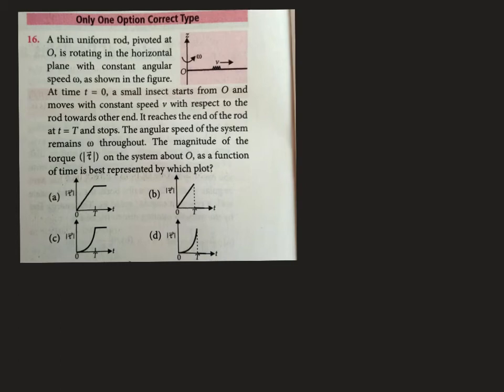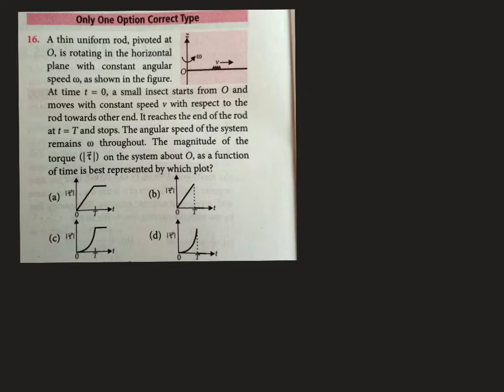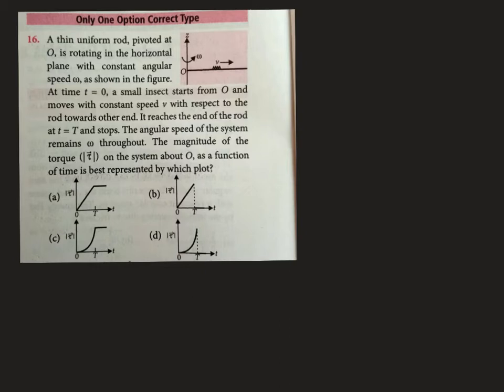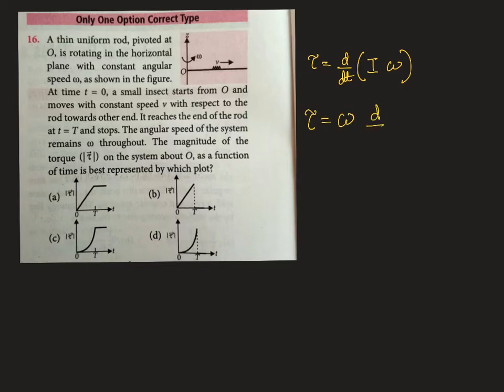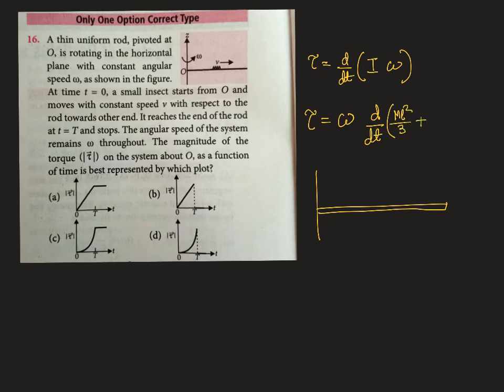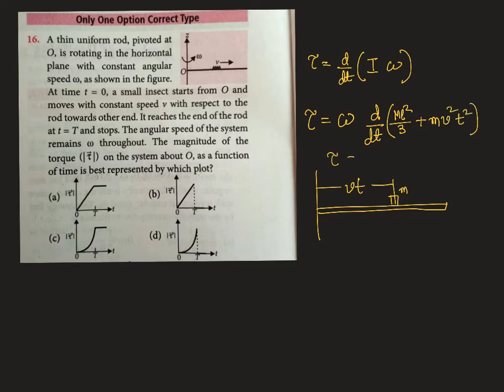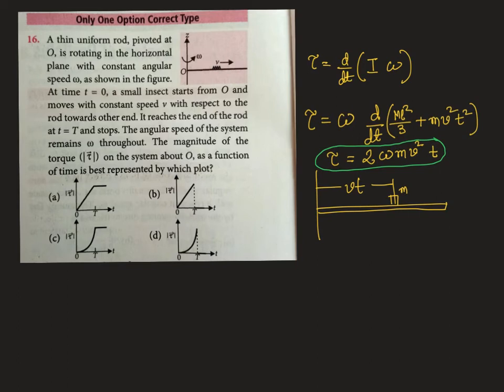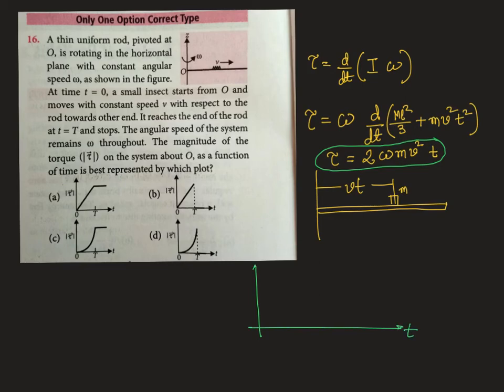a thin uniform rod...